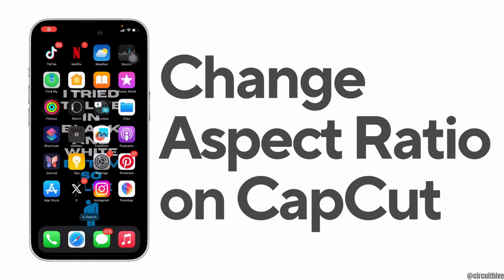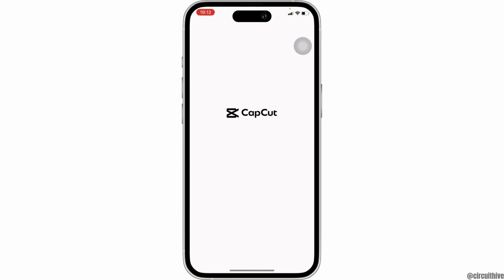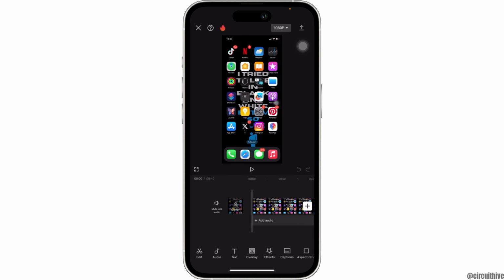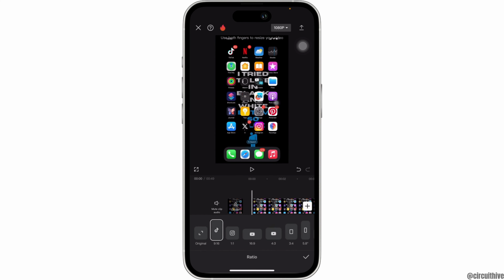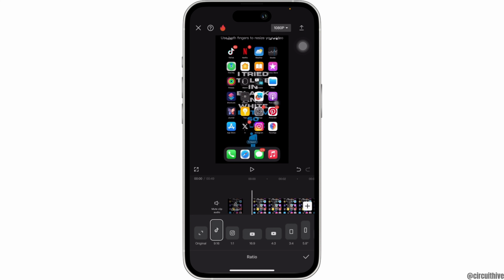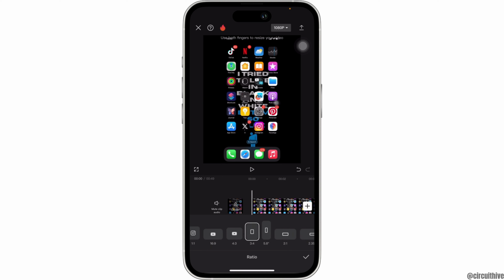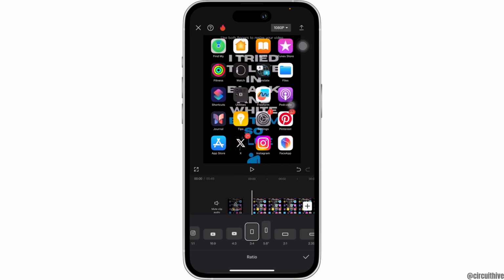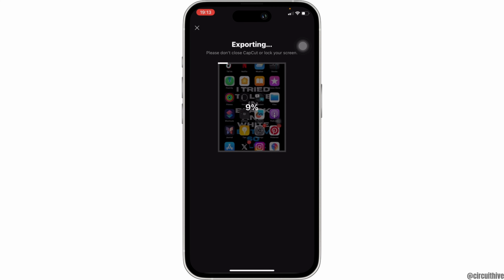How to Change the Aspect Ratio on CapCut Mobile (iPhone/Android)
Want to change the aspect ratio for reels or tiktoks in CapCut on your mobile device in 2024? This guide provides step-by-step instructions to help you adjust the aspect ratio quickly and efficiently on both iPhone and Android devices. Follow this detailed tutorial to customize your video settings with ease.

In this tutorial:
0:00 - How to Change the Aspect Ratio on CapCut Mobile 2024 (iPhone/Android)
0:15 - Adjusting Aspect Ratio in CapCut for iPhone and Android

Learn how to change the aspect ratio in CapCut on your iPhone or Android device in 2024 using this comprehensive guide. This video covers the entire process, ensuring you can customize your video settings without any hassle.

Change the aspect ratio in CapCut effortlessly by following this guide in 2024!